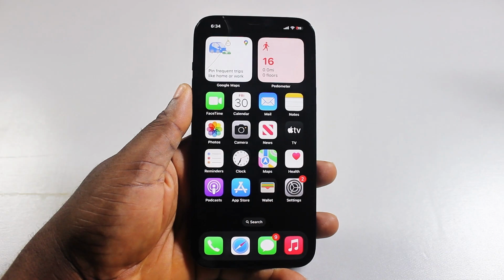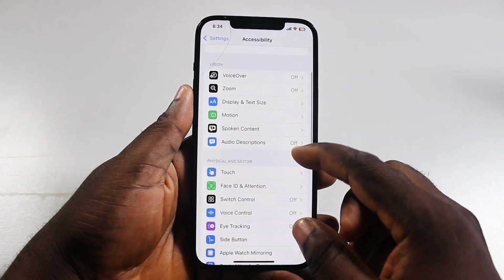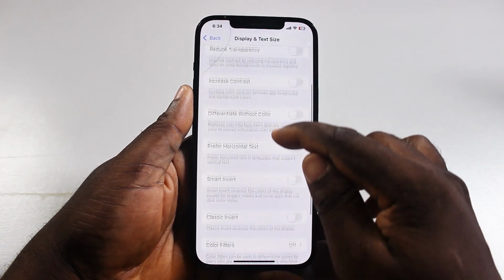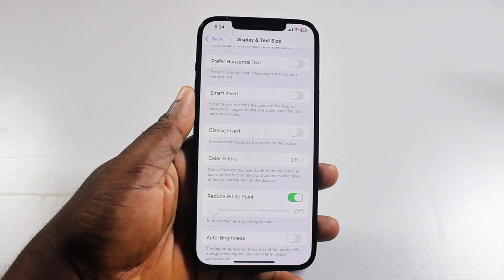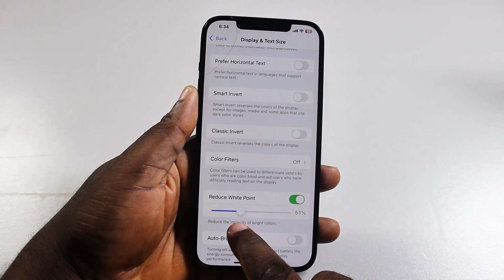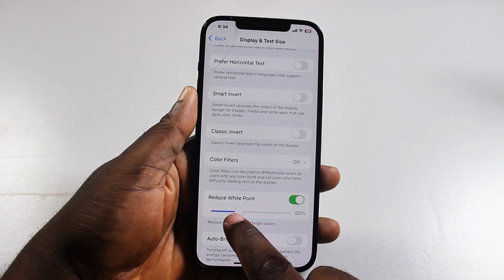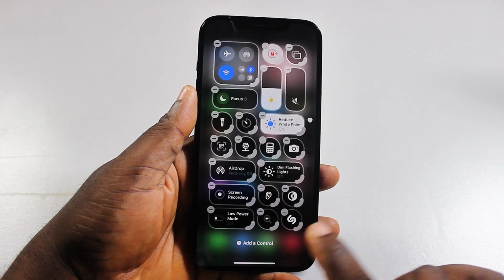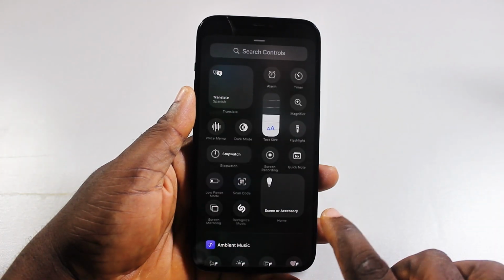How to Set Reduce White Point on iPhone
You will learn how to set reduce white point on iPhone at the end of this tutorial.

Cheap iPhone
Cheap Samsung Phone
Cheap Apple Watch
Cheap Digital Camera
Cheap YouTube Microphone
Cheap MicroSD Card